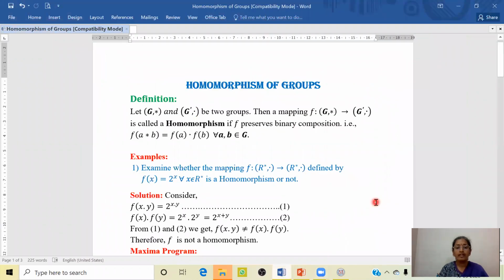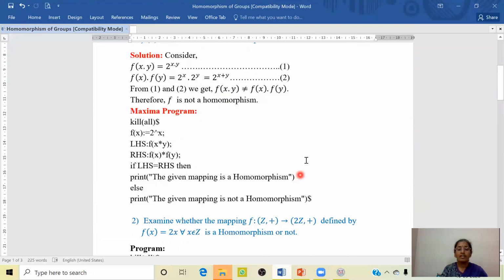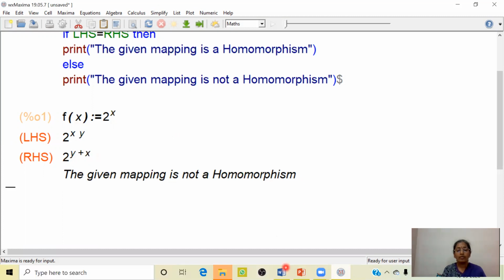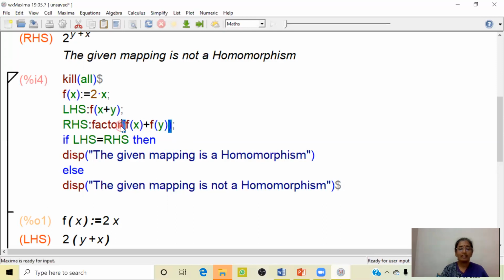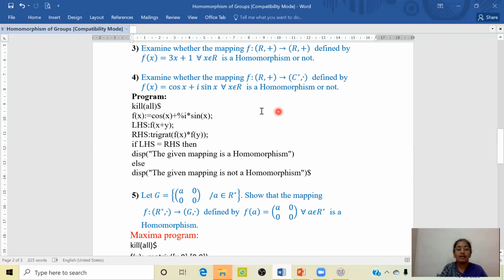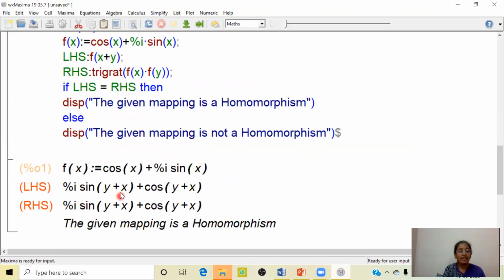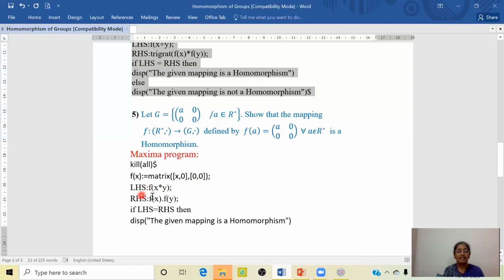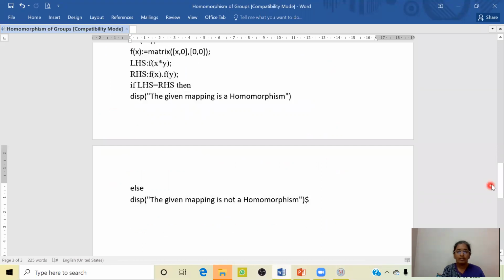Groups: Homomorphism of groups.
This video explains Homomorphism of Groups using FOSS tool Maxima.

Playlist | BSc IV Semester LAB | Paper 4